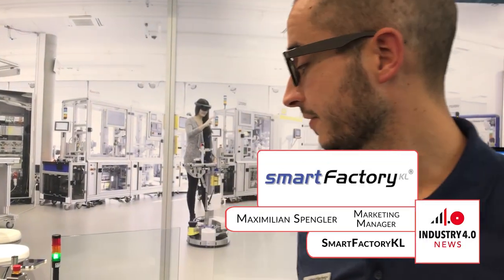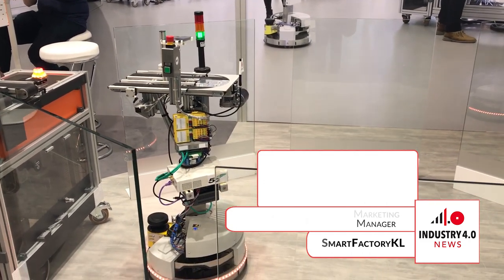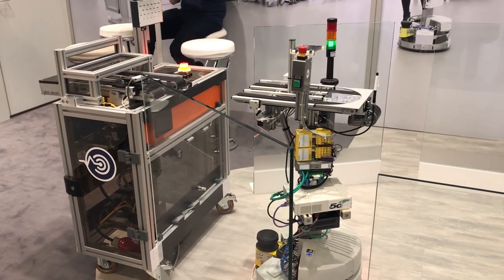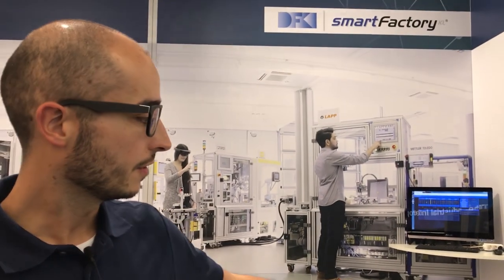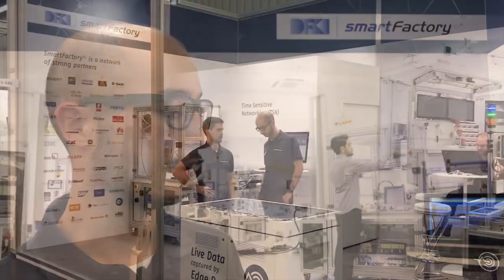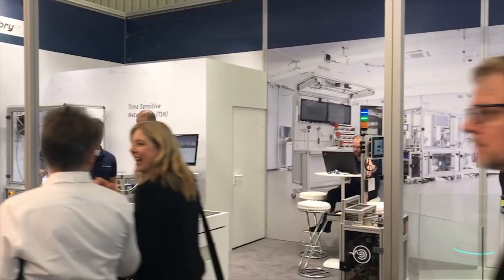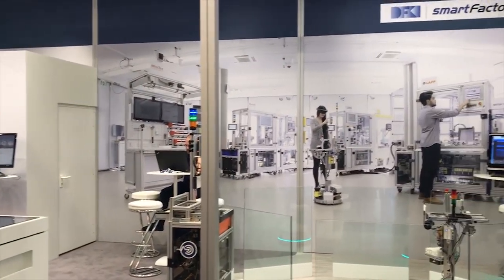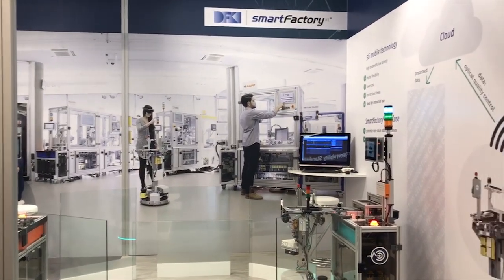SmartFactoryKL Talks To Industry 4.0 TV About Their Smart Factory Solution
Maximilian Spengler, Marketing Manager, SmartFactoryKL showcases their Autonomous Guided Vehicle (AGV) with 5G Technology.
Maximilian talks us through the examples and advantages of using their technology in an automated guided vehicle.
Smart manufacturing is a broad category of manufacturing that employs computer-integrated manufacturing, high levels of adaptability and rapid design changes, digital information technology, and more flexible technical workforce training.

Used by manufacturing companies, a smart factory works by employing technology such as artificial intelligence (AI), robotics, analytics, big data and the internet of things (IoT) and can run largely autonomously with the ability to self-correct.